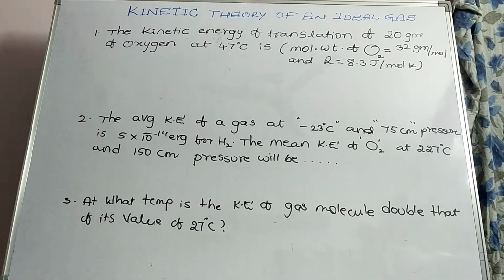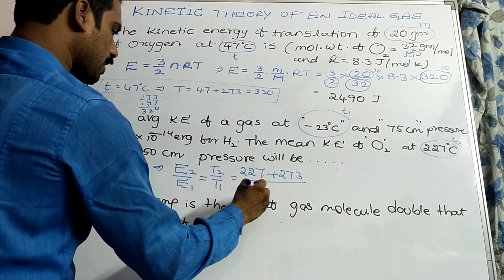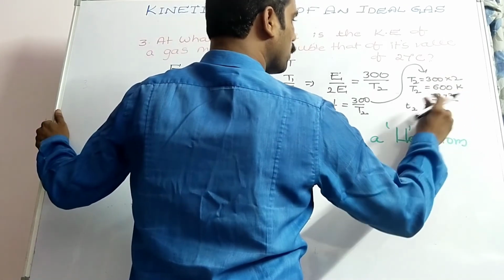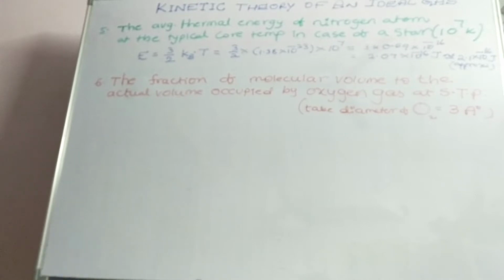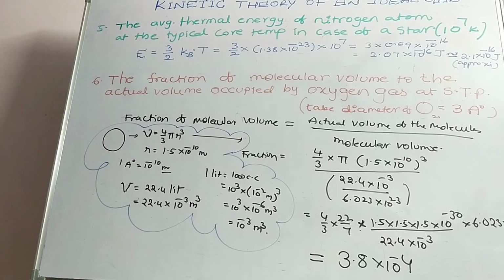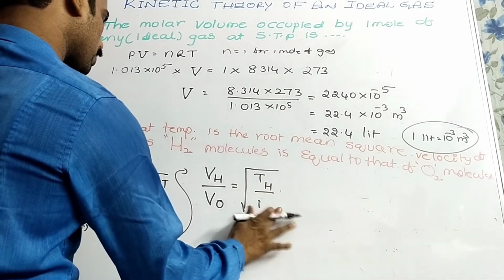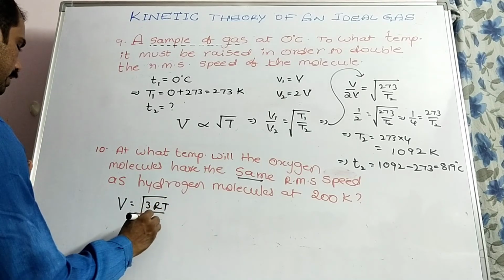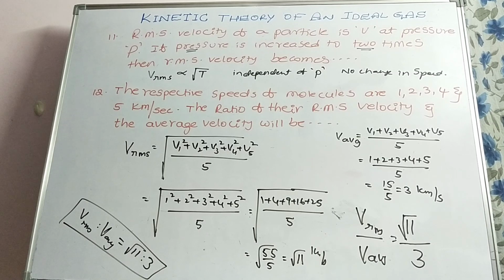KINETIC THEORY-PROBLEMS NEET/JEE/EAMCET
IMPORTANT TOPIC FOR NEET OR JEE OR EAMCET